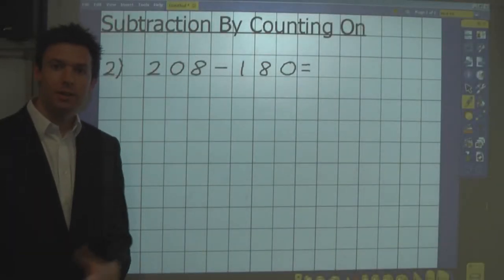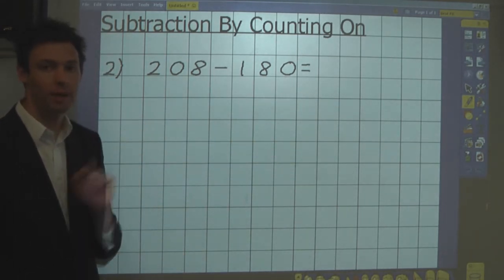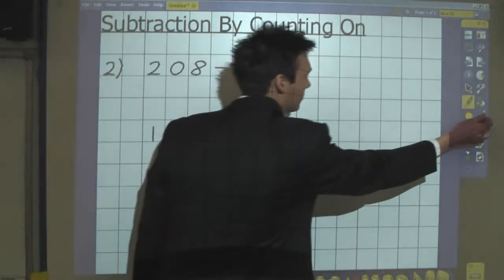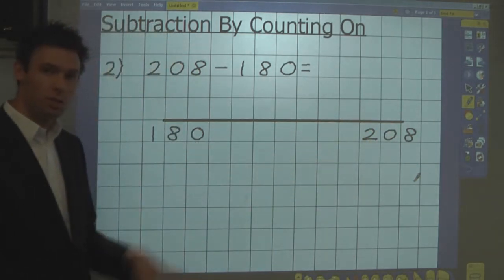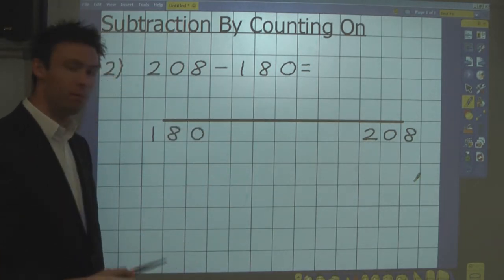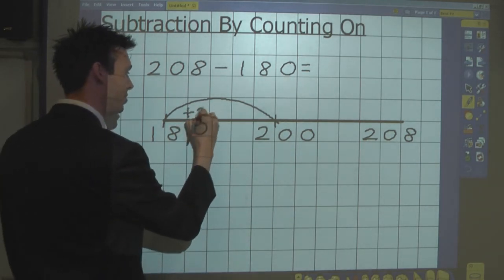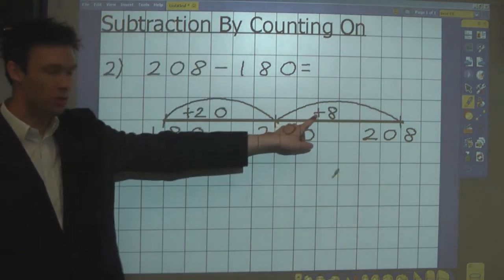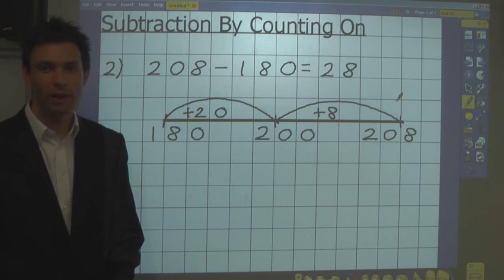Subtraction on a number line (Counting on)